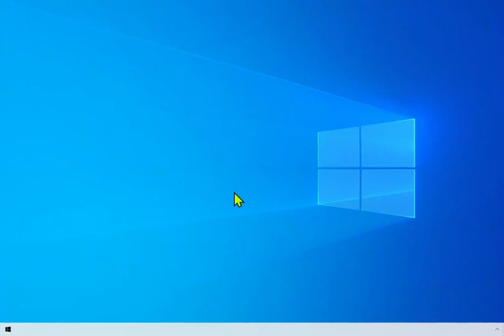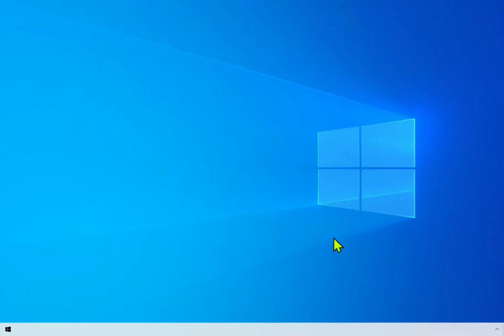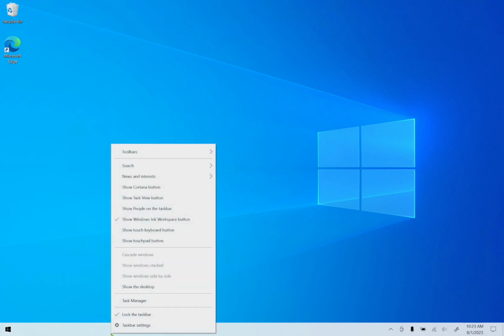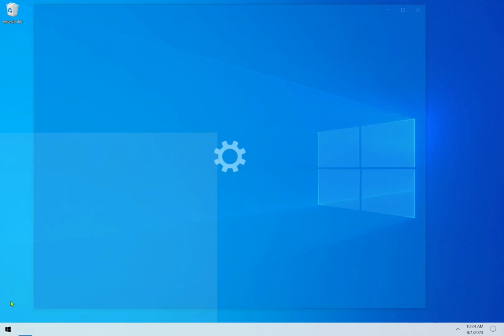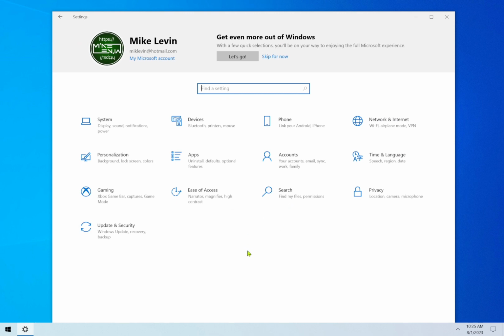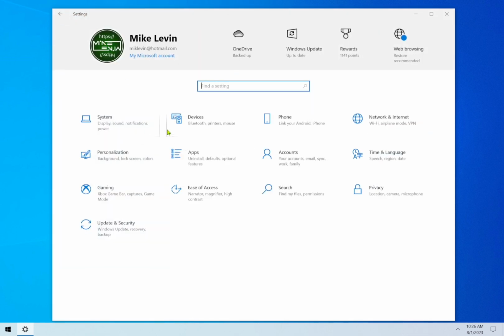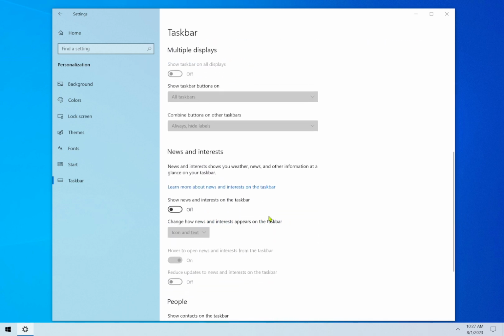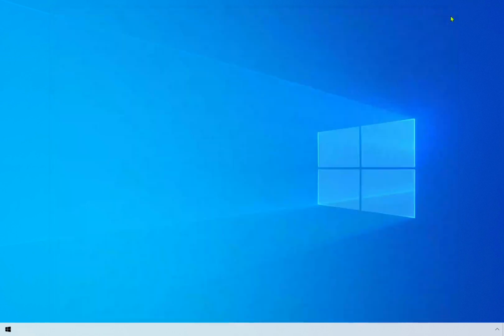Using Factory Reset PC Stripped Down Windows 10 for Distraction-Free Productivity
Experience the power of Linux on your existing Windows 10 PC with a Factory Reset, stripping down the OS to a distraction-free environment. Get started quickly with the Linux version of Python, Jupyter Notebook, and the text editor vim & version control system git. Learn timeless skills and maximize your productivity with this unique approach.

My Windows 10 laptop had gloriously crashed beyond easy recovery a few months back. This had me out of commission on Windows productively, because I found I could not be productive on Windows 11. There’s a few subtle reasons that conspire to prevent it from being a distraction-free environment, and I get jolted out of the meditation-like state I need to be in to be productive.

I used to be much worse on this front, requiring almost complete isolation to be productive in this way. In my early professional years before the demise of individual offices, I even had this opportunity and I did some of the best work of my career. But since open office environments have become all the rage, I learned to make do. And now in the remote working era, it’s gone full circle.

I find myself being able to uniquely focus, and so I’m making an attempt at achieving my greatest potential. Systems, systems, yet another system. Lots of fun with frameworks and obsolescence. No sirree, not here. Not again. I’ve made a study of the tech tools, and I think I finally got it right, and I’ve made my mission to help you take a similar path if you so choose. It’s Linux, Python, vim and git.

No, it’s not Linux Desktop. That’s for chumps. Why? Because it’s all about muscle memory. Where is the most valuable long-term muscle memory going to develop in regards to your tools, and help you best and help you longest? Desktops are moving targets, and since they are, you might as well be on those that make you most valuable professionally. And that’s Windows. To a lesser degree, Mac’s. Either is fine.

So then what about Linux? What am I even talking about? Well, it starts with the Linux version of Python, which you can access through your Web browser in a nice friendly “Notebook” environment called Jupyter. It’s taken the world by storm, and even VSCode builds Jupyter’s “IPython” engine, the magic behind Jupyter, into its own editor. So when you advocate VSCode over Jupyter, you’re advocating second-source derivative tech over the real thing.

In time, using the Linux version of Python on your PC or Mac will get you familiar enough with Linux to take the next step, which is to use the Linux Terminal for the text editor known as vim and the version control system known as git. Both of those tools have a much steeper learning curve than Python in the browser, which is why simply installing the Linux-powered Jupyter on your PC or Mac gets you started right away, and puts you on the right path.

Both the Mac and Windows platforms can be thought of as Host Operating Systems for Linux, a.k.a. Host OS’s. And the Linux subsystems you install are called Guest Operating Systems. The Guest OS’s are the ones that actually do the work, and the Host OS’s are the ones that provide the environment for the Guest OS’s to run in. It’s a great way to keep what you’re familiar with and productive on, while also getting the benefits of Linux.

This is where we side-step the whole Linux Desktop thing. You don’t need it. You don’t want it. It’s a distraction. It’s a time-sink. It’s a rabbit hole. What you want is to be able to use the Linux tools, and you want to be able to use them on the same hardware you’re already using. The amazing thing is that Linux Guest OSes are lightweight and allow you to develop so much timeless muscle memory for life. You can forever get better at tools that will never go away, and will always be useful. And your skills will always be in demand.

I know this takes awhile to wrap your mind around. It’s difficult to think about the Host OS and the Guest OS, and how they interact. And it’s especially difficult to imagine why Linux is so important and NOT a Desktop replacement. 99 out of 100 people reading this will unlikely get past this point, even those sold conceptually on the idea of future-proofing their skills. It’s just too much to take in. But for the 1 out of 100 that do, it’s life-changing.

So when way discuss Linux, Python, vim & git (LPvg), we’re mostly talking about something that code runs on (Linux), a programming language (Python), a text editor (vim) and a version control system (git). With only these four tools, you can do anything. You can write code, you can write documents, you can configure systems, you can configure networks, you can do anything. This firmly includes AI and all the most modern stuff, some of which is only available on Linux. And this doesn’t preclude the use of other tools. It’s just a minimal timeless safety net.